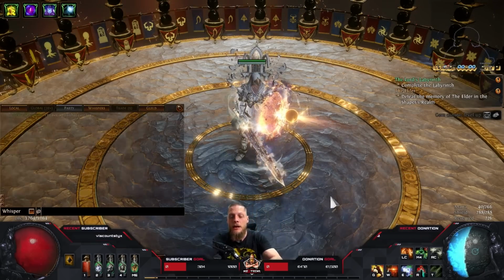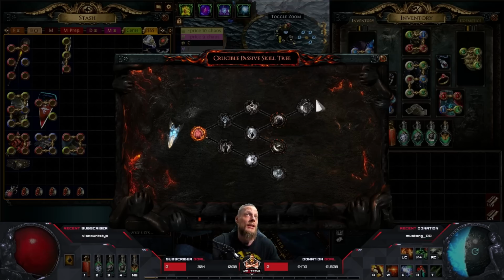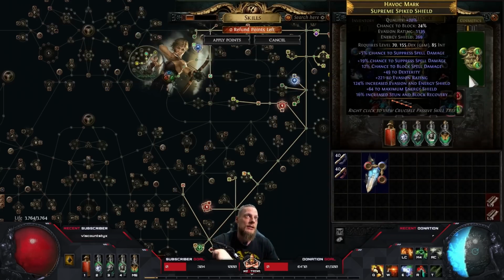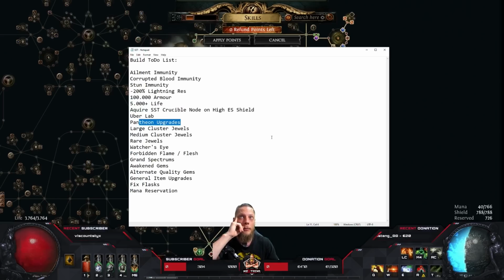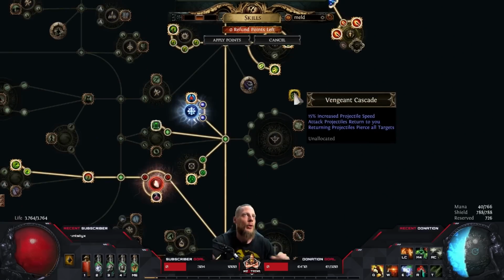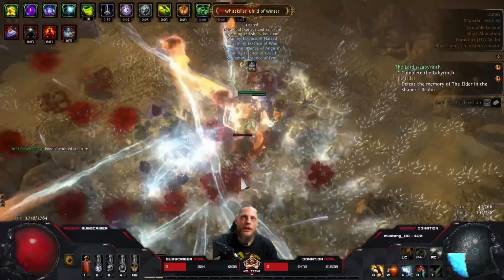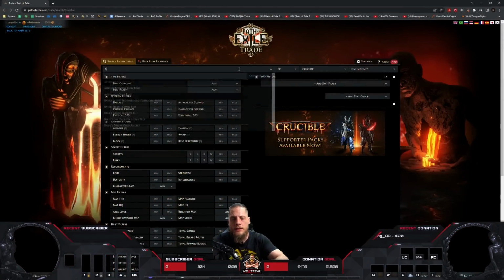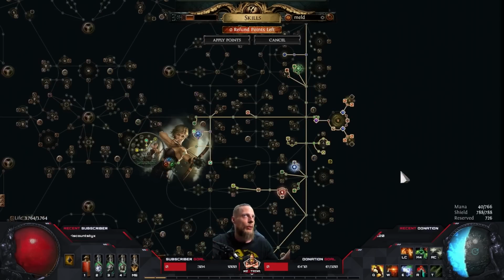[PATH OF EXILE | 3.21] – LIGHTNING ES SST DEADEYE – SPECTRAL SHIELD THROW MEETS CRUCIBLE!